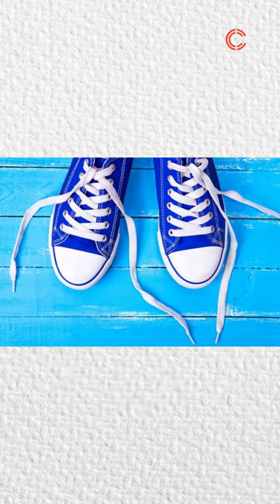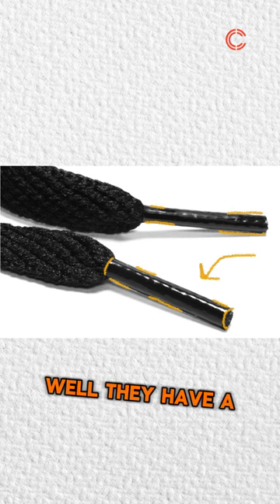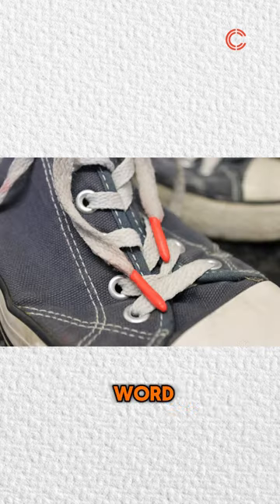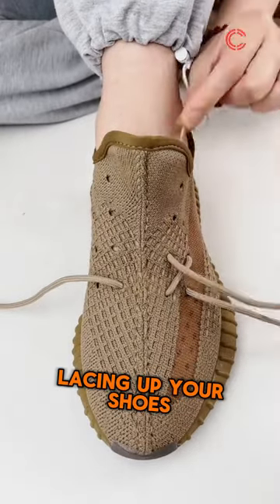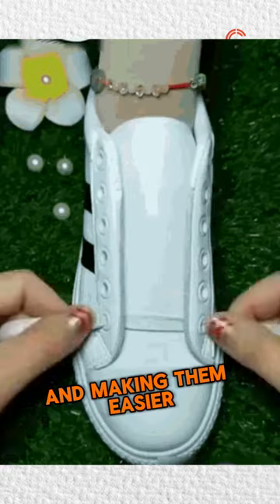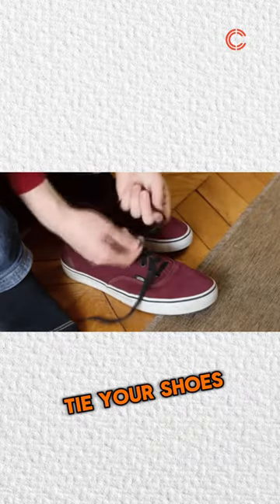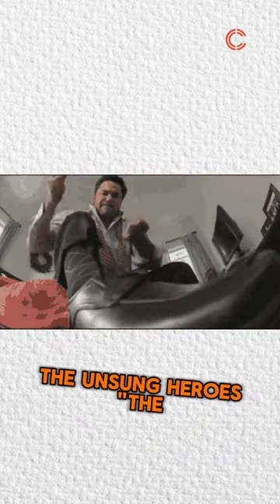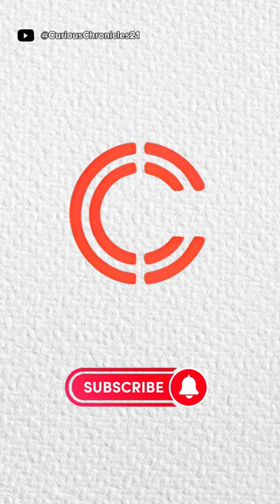AMAZING FUN FACT!!!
Explore the fascinating world of fun facts with our quick YouTube short! 🌍✨ Join us for a whirlwind of surprising trivia and mind-blowing facts that will leave you amazed. Get ready to expand your knowledge in just a few seconds! 🤯🎥

In this video, several scenes utilize Creative Commons licensed footage, video sources:
How To tie a shoelace and cute 87